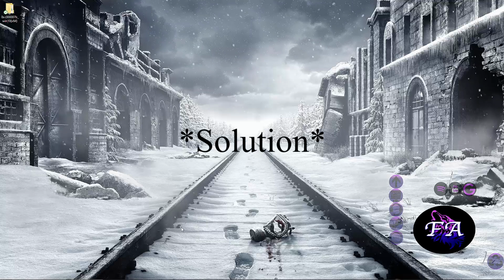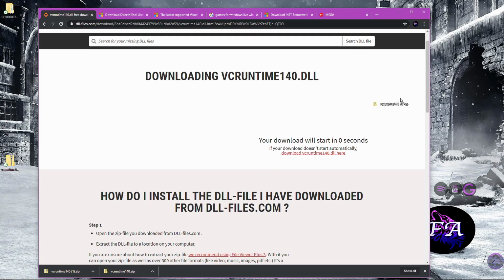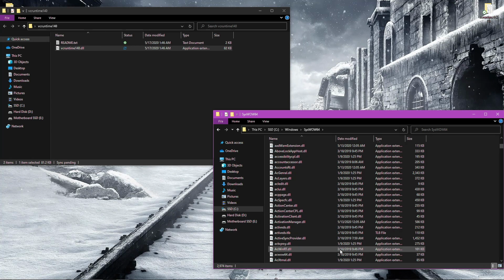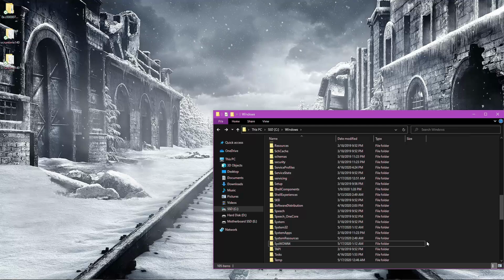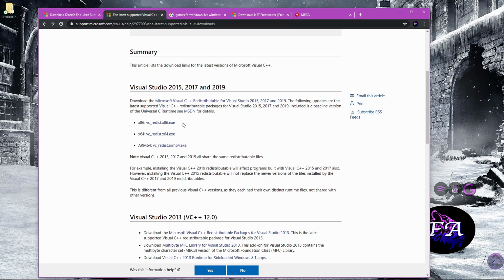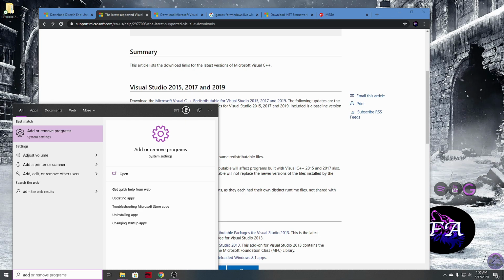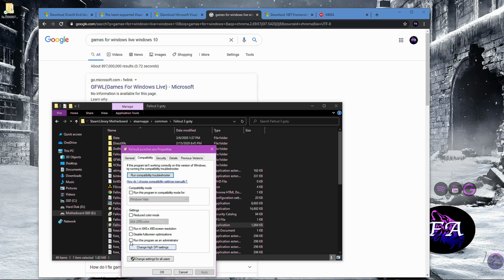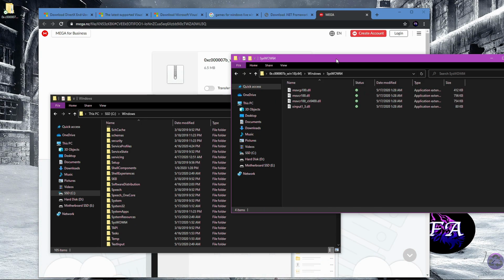Missing dll and Failure to Launch Programs Fixed!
Be sure to click the like button if you enjoyed the video. Please leave a comment in the description if you have any requests for videos like this one. (Video created by: FunnyAnyway).

If you try to put the dll files in the folder and it won't let you because it's "open in another program" or you "need permission", do this. Close all programs and restart your computer. Then try putting the dll's in the folder without opening any other programs.

Please let me know if you are still experiencing issues or need help with anything else.